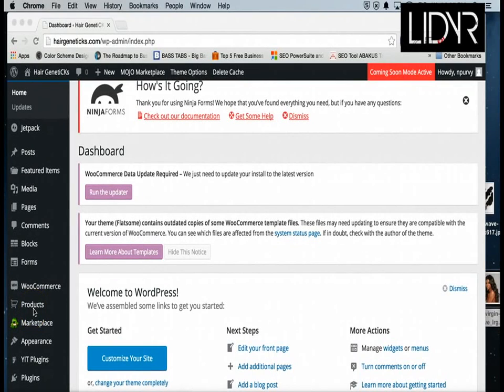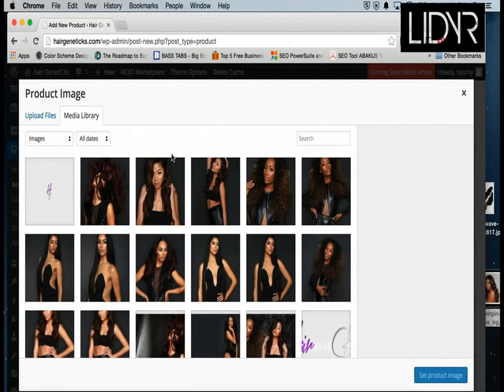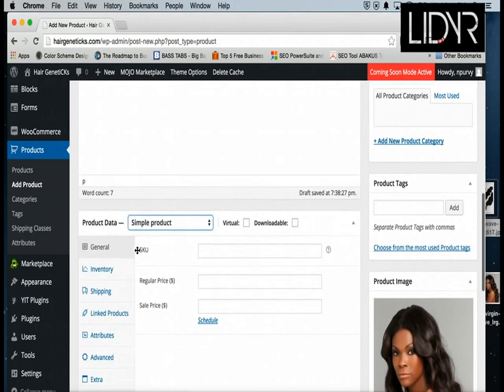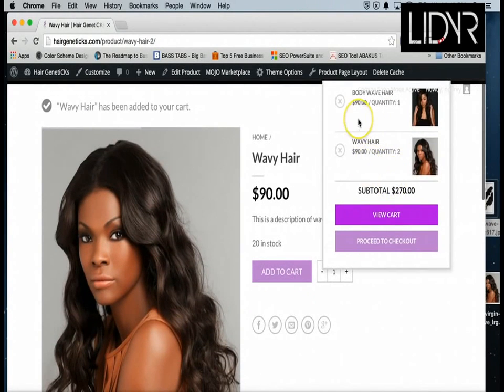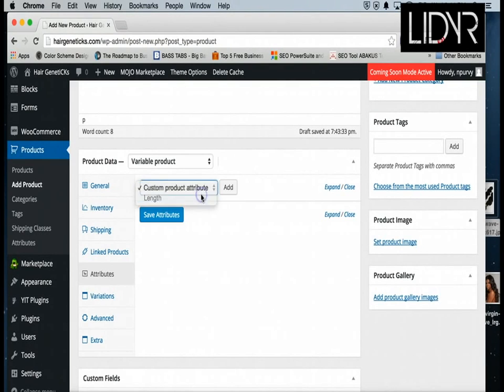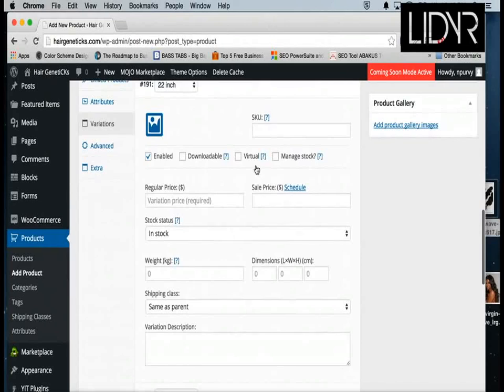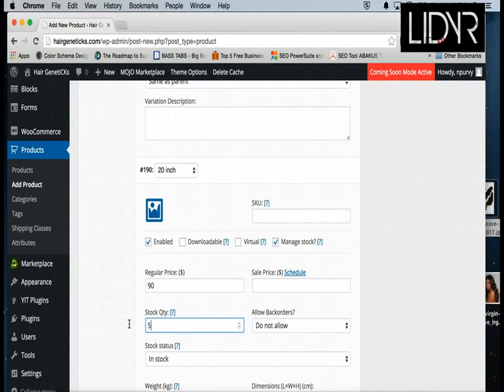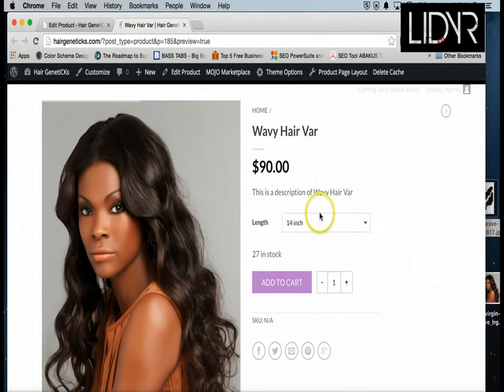how to add products